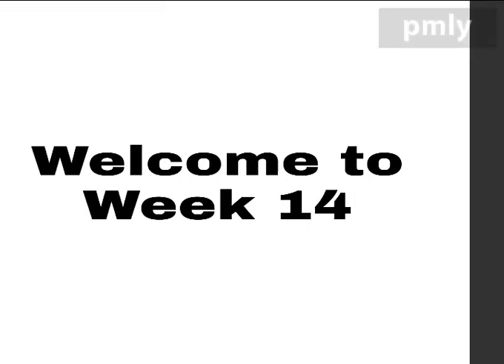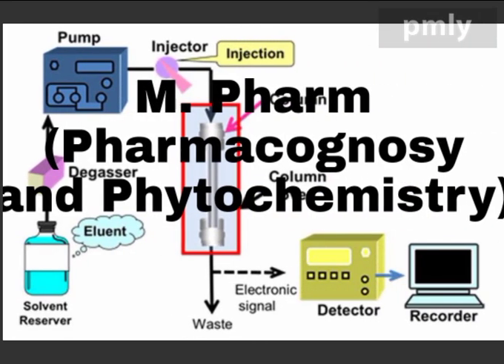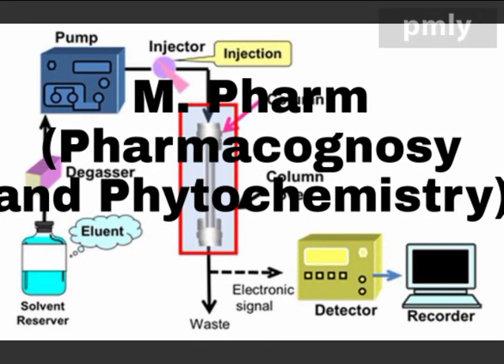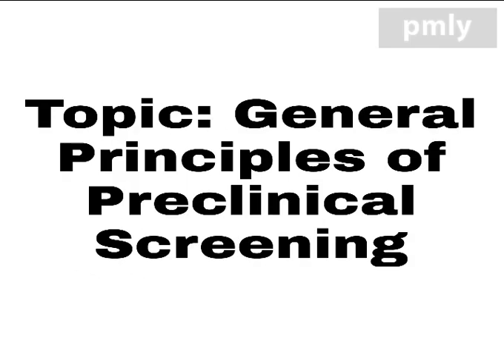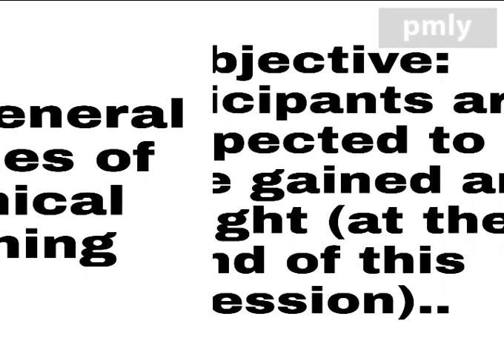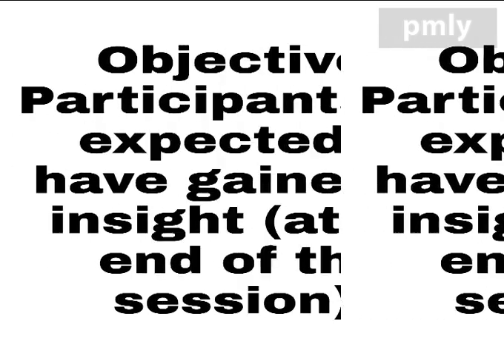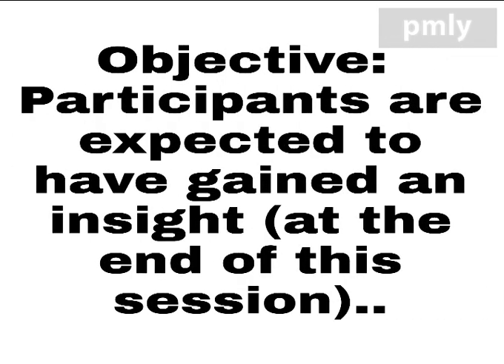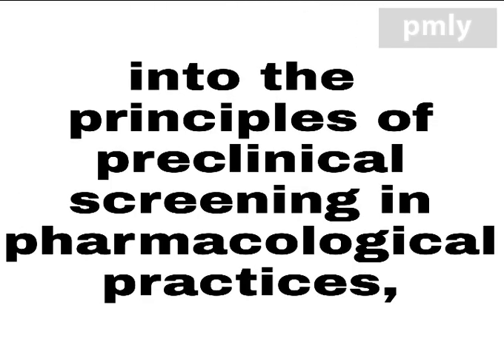Week 14, M.Pharm (P&P) @ African College of Health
Pmly-Video Maker